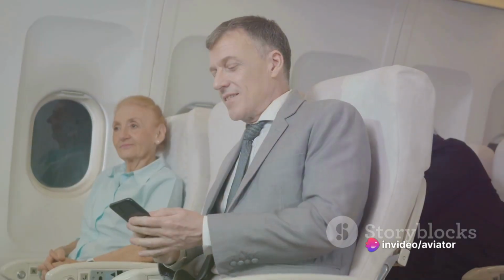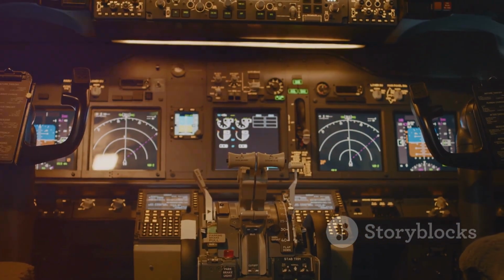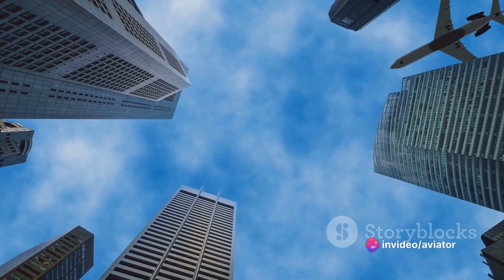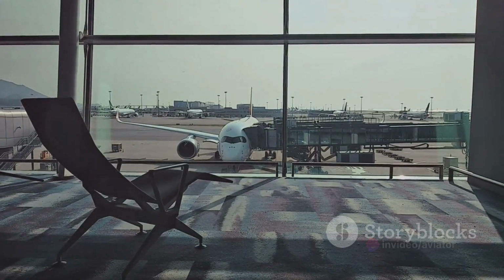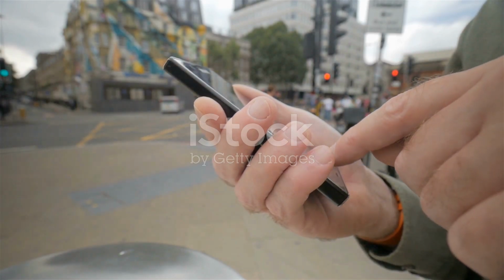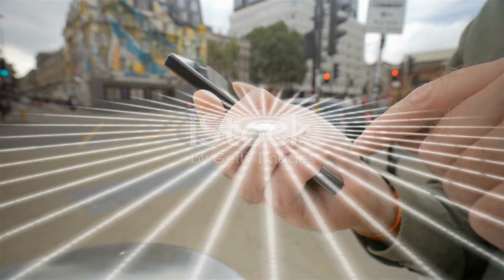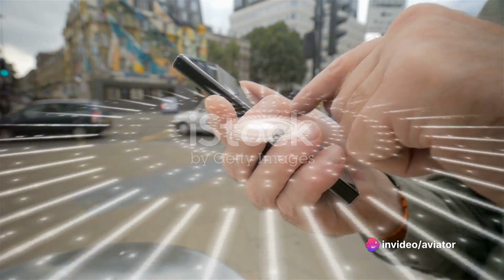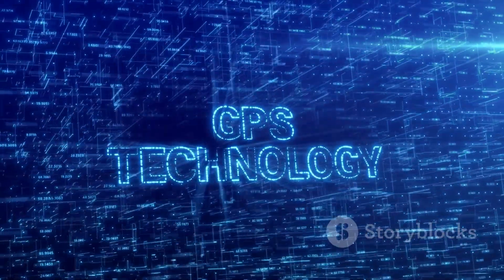Airplane Mode Explained: The Science Behind In-Flight Safety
In this video, we delve into the essential yet often misunderstood feature on our devices - Airplane Mode. Join us as we demystify the purpose of Airplane Mode, its significance in ensuring a safe flight, and the scientific reasoning behind it all. Whether you're a frequent flyer or simply curious about the technology, this video has something for everyone.

OUTLINE:

00:00:00 The Takeoff Tussle
00:00:57 The Enigma of Airplane Mode
00:03:01 Interference Intricacies
00:04:50 The Cellular Congestion
00:06:33 Safety First
00:08:25 The Future
00:09:24 Gratitude and Goodbyes

Welcome aboard Skyward Chronicles! 🚀 Embark on a thrilling journey through the skies with us as we explore the latest in aviation news, cutting-edge AI technology, and exciting career opportunities. 🌐 Whether you're a seasoned aviator or an aviation enthusiast, our channel offers a captivating glimpse into the future of flight. Buckle up and join us as we soar to new heights together! SkywardChronicles FutureOfAviation AviationInnovation 🛩️

Management Studies 📖📚 🌎🌍

Knowledge Blogs

Airlines Security Screener Certification Complete Course👮‍♂️

Aviation Shorts🚀✈️

All About Aviation in Hindi

ICAO Annexes 1 to 19

Understanding Aviation Safety: A Comprehensive Guide